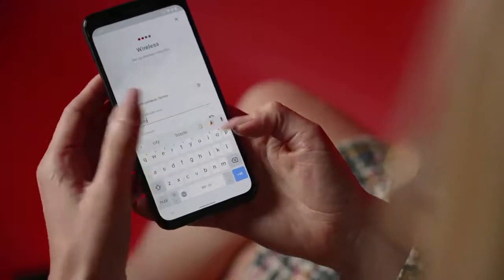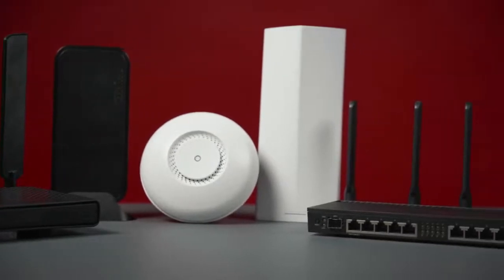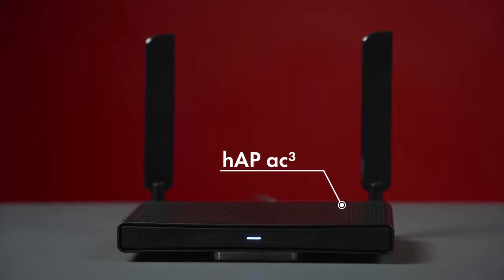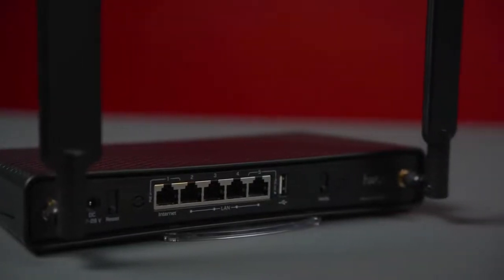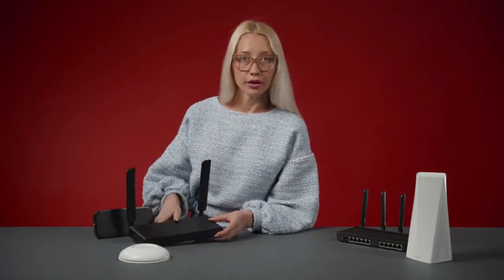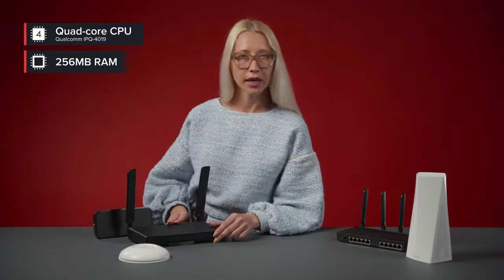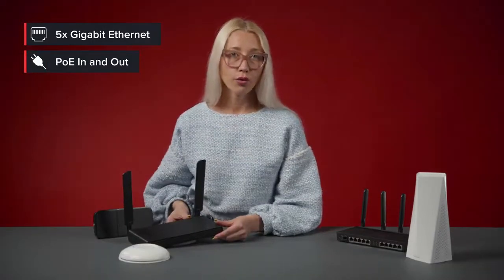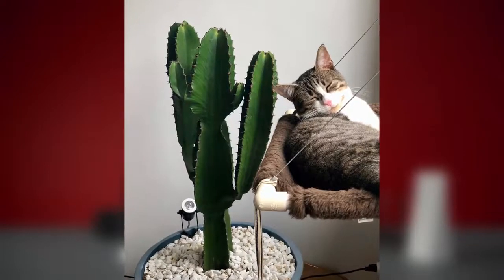Choosing the right MikroTik Device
Before setting up your MikroTik Home app you need to choose the right device for your home. It may seem difficult at first – hundreds of devices, endless features... But once again – it doesn’t have to be complicated. Liene will guide you through the process.

Video Index:
0:00 - Intro
0:31 - hAP ac³
2:33 - cAP ac
3:21 - wAP ac
4:47 - Summary
5:12 - Audience
6:54 - RB4011
8:09 - Conclusion